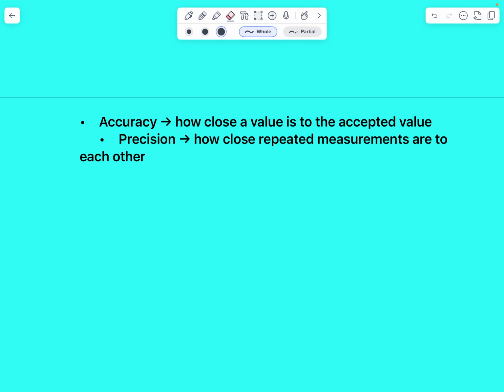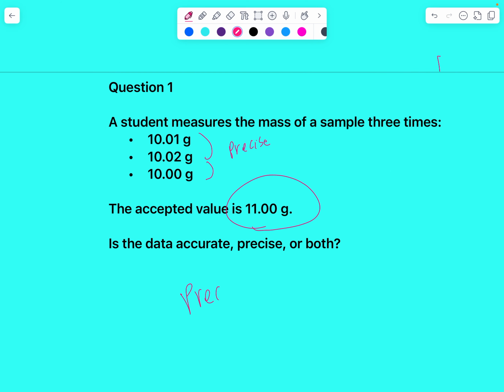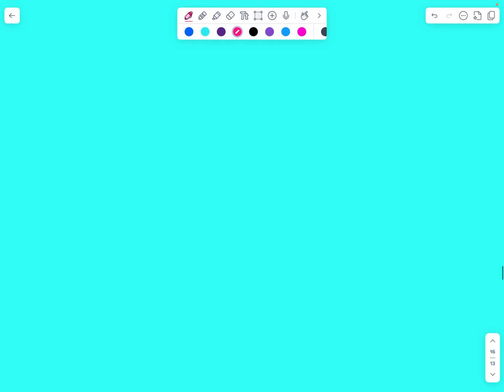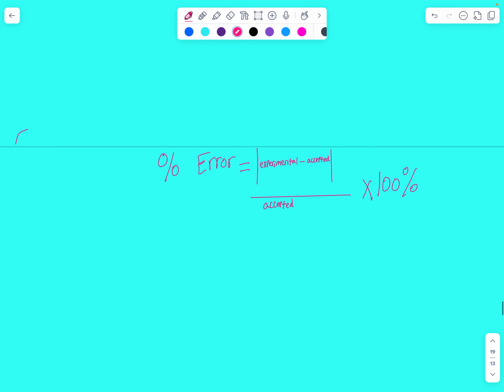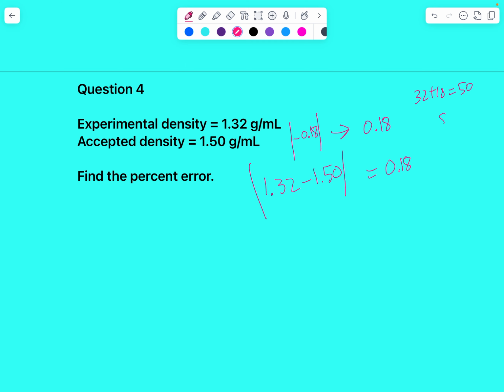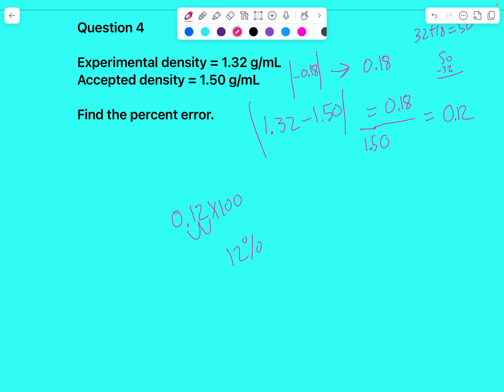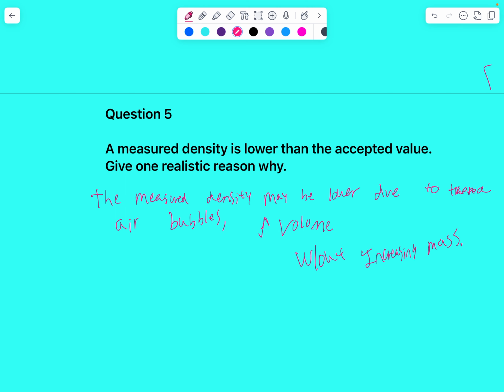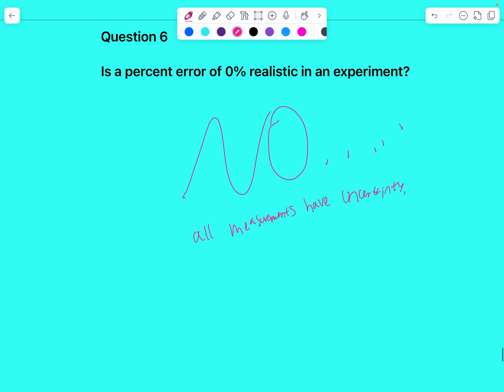General Chemistry Lab Explained: Density, Measurements, and Error (Full Walkthrough)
Hey y’all — it’s your Soft-Spoken Scientist

In this video, I walk you step-by-step through a General Chemistry lab focused on measurement, density, and experimental error. This is one of the most tested and most confusing labs for Gen Chem students, so we slow everything down and explain why each step matters.

We cover:
 • How to properly measure mass and volume
 • How to calculate density with correct units
 • Significant figures (and why your answers lose points)
 • Percent error and what it actually means
 • Common lab mistakes students make — and how to avoid them
 • How professors expect you to show work in lab reports

This video is perfect if you’re:
 • Taking General Chemistry 1
 • In your first college chemistry lab
 • Studying for a lab practical or quiz
 • Tired of guessing and want things explained clearly

No shortcuts. No copying lab manuals. Just clean explanations that help you understand what you’re doing.

STEM is for everybody — especially you though.